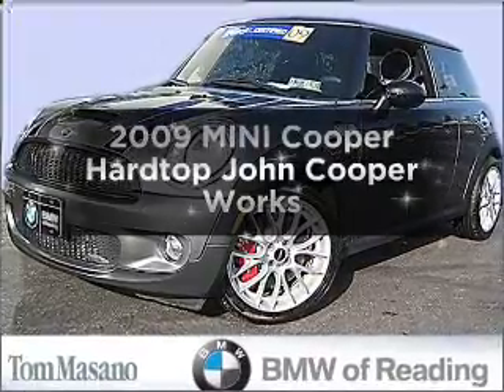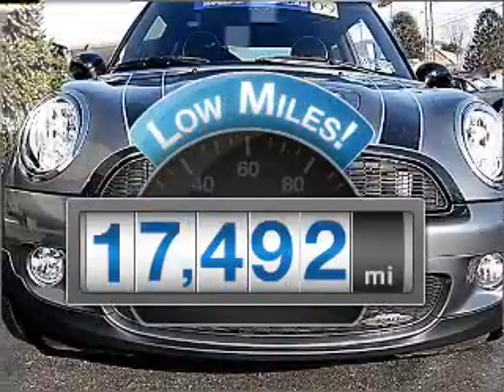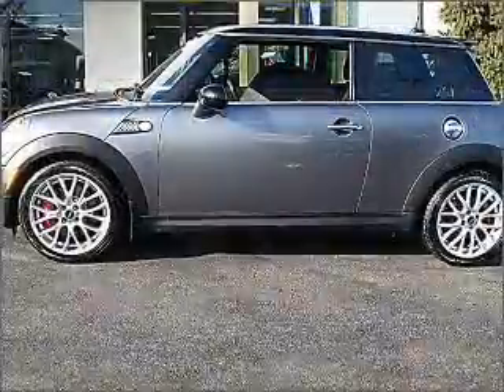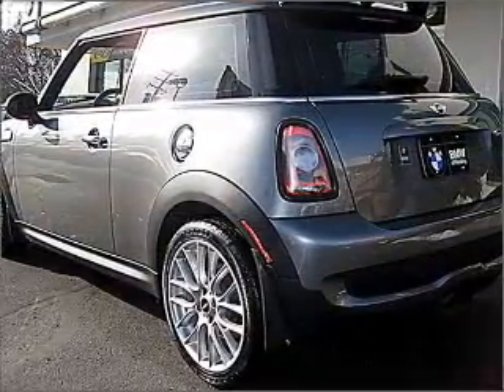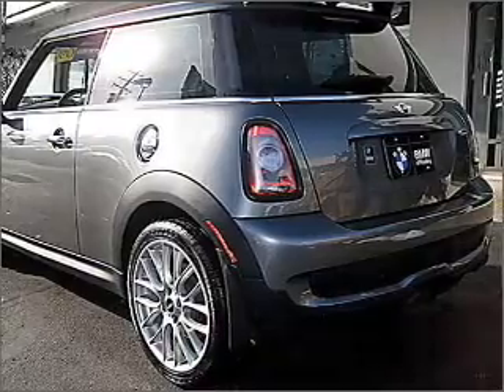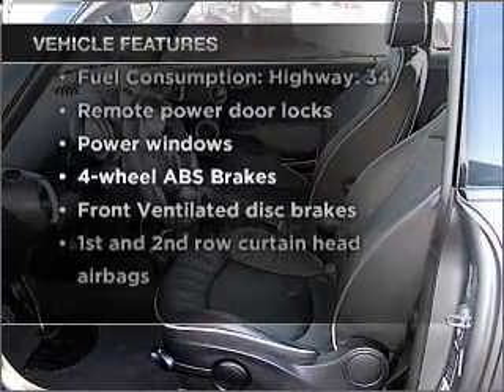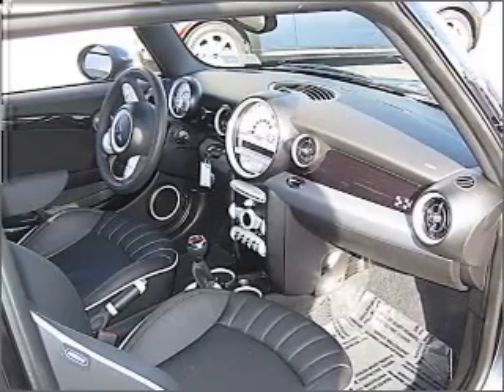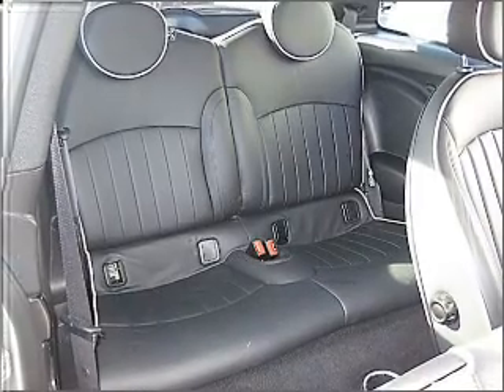2009 MINI Cooper - Reading PA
Year: 2009
Make: MINI
Model: Cooper
Trim: Hardtop John Cooper Works
Engine: 1.6 liter inline 4 cylinder 16 valve
Transmission: 6-Speed Manual
Color: Gray
Mileage: 17492
Address:
1015 Lancaster Ave